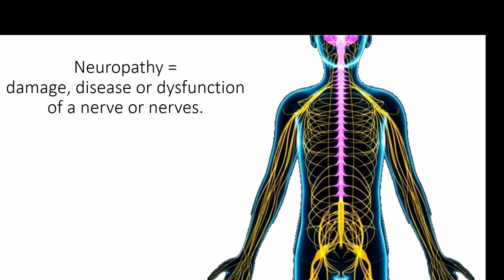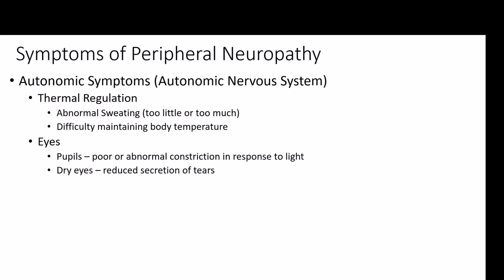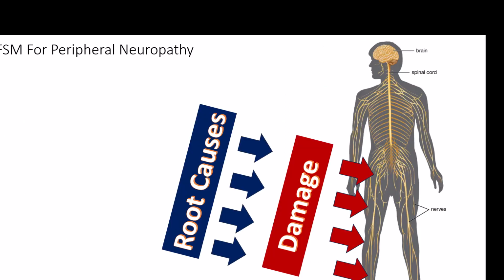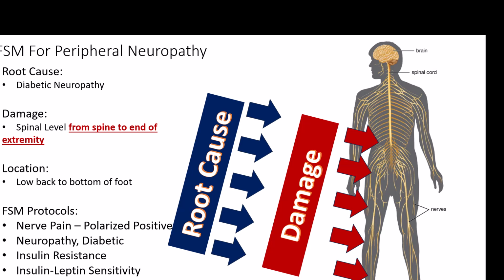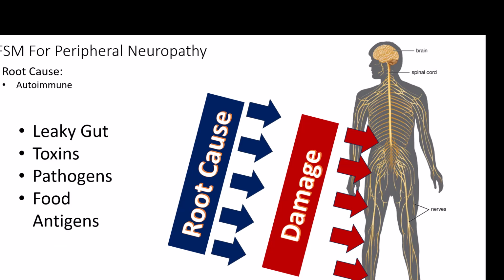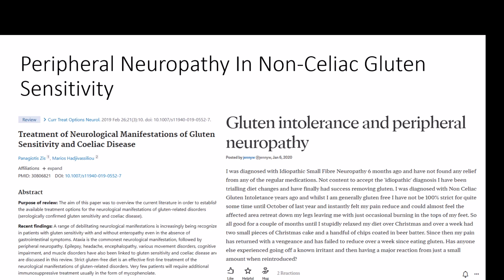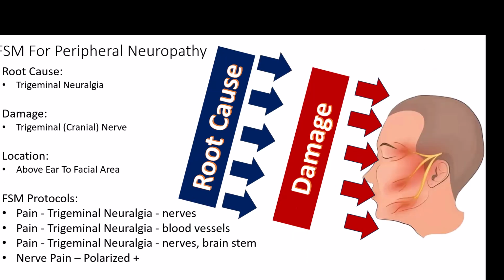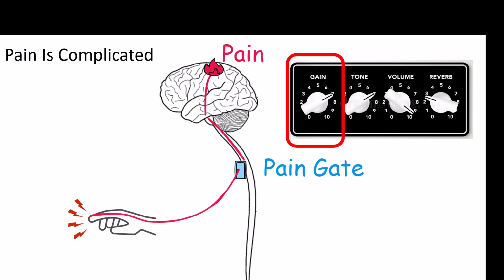How to use FSM (frequency specific microcurrent) to treat pain from Peripheral Neuropathy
Frequency specific microcurrent is an invaluable therapy for the relief of nerve pain. Peripheral neuropathies respond very well to FSM treatment. This video explains how to use an FSM home device to treat and relieve the pain associated with different types of peripheral neuropathy.